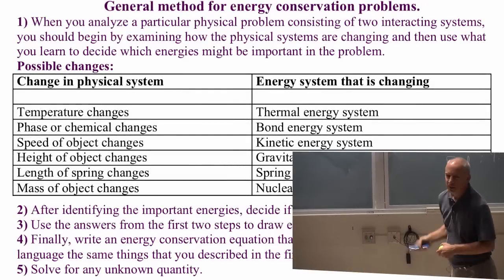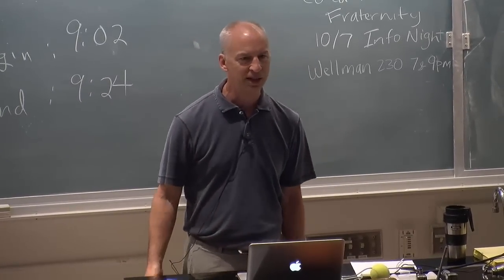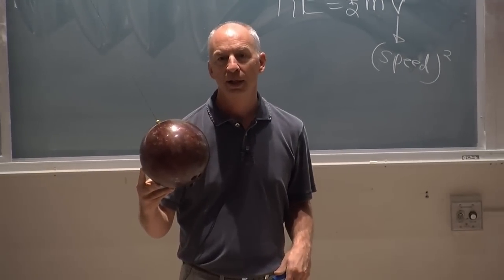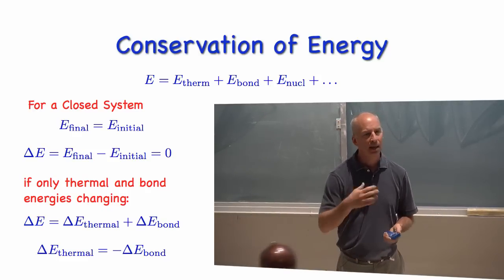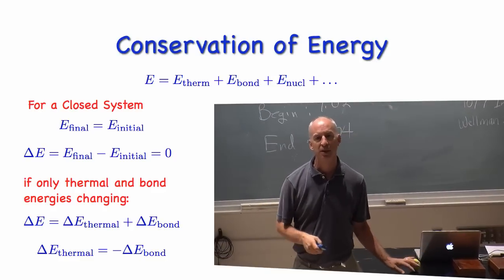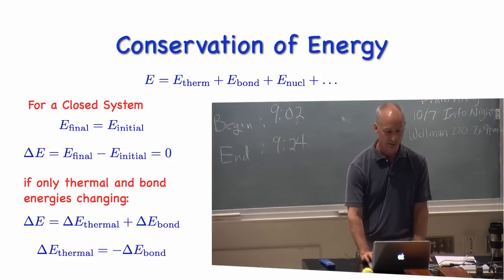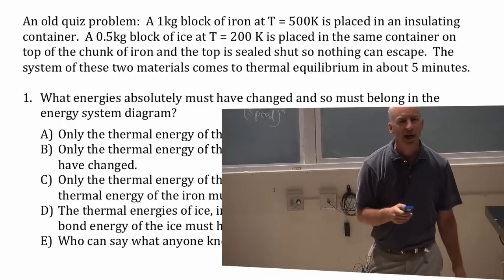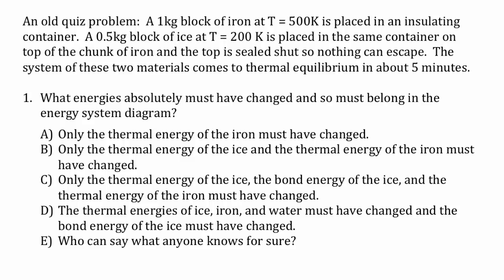Lecture 2 part 2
indicators of energy change, conservation of energy, heat and work